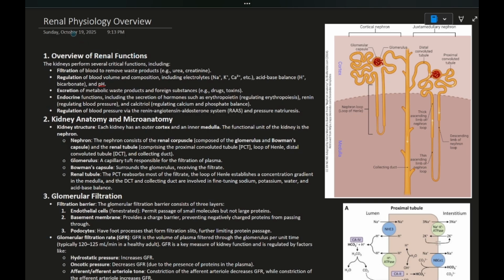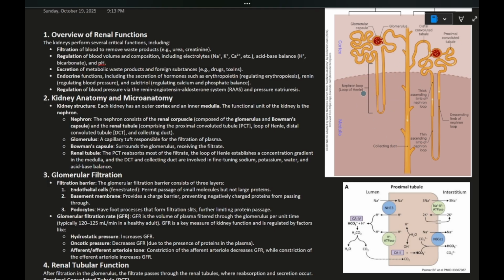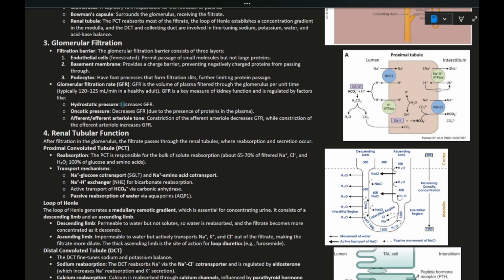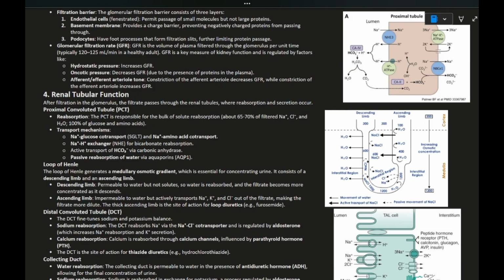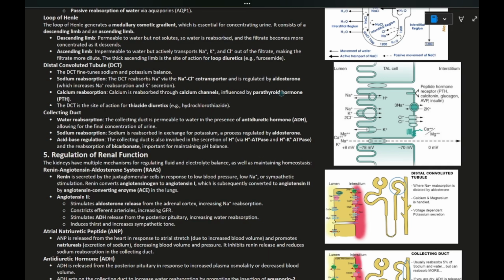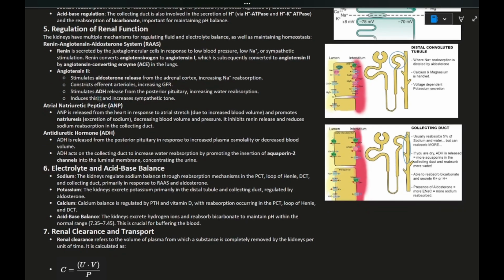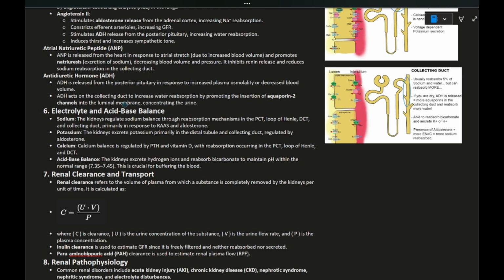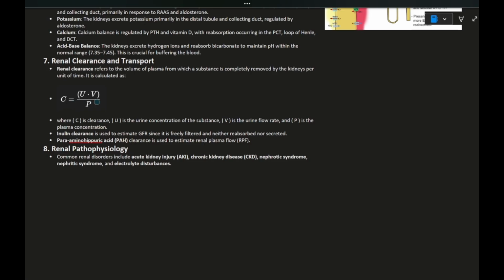Renal Physiology Overview (ASMR Tutor)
🌟 Dive into the soothing world of Renal Physiology in this unique ASMR Tutor video! 🌊 Unravel the complexities of kidney function while enjoying calming whispers and gentle sounds designed to enhance your learning experience. Join us as we explore crucial topics such as nephron anatomy, glomerular filtration, and electrolyte balance—all presented in a serene environment to keep you relaxed and focused. Whether you’re a medical student or a curious mind, our engaging explanations paired with melodic tones will reinforce your understanding and make learning a pleasure. 🧠💧